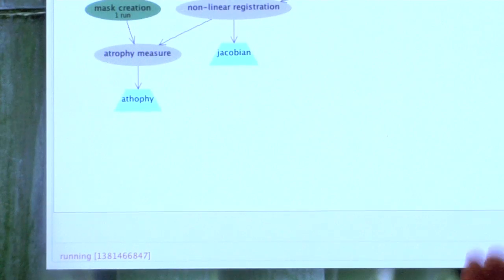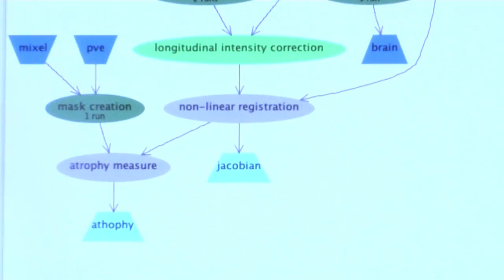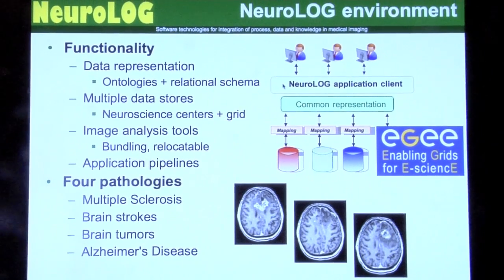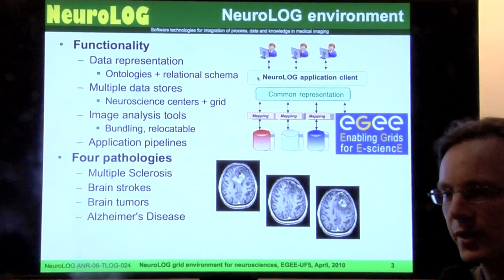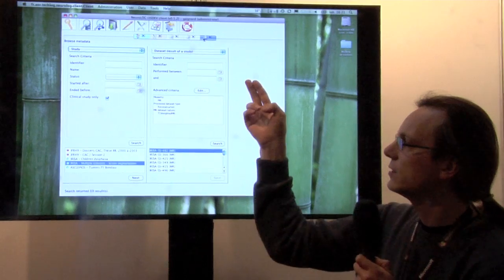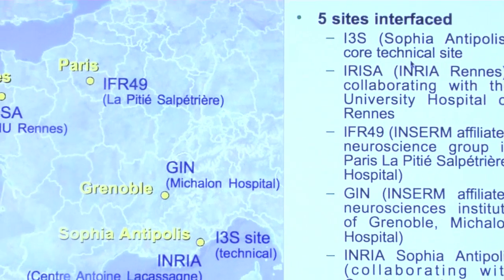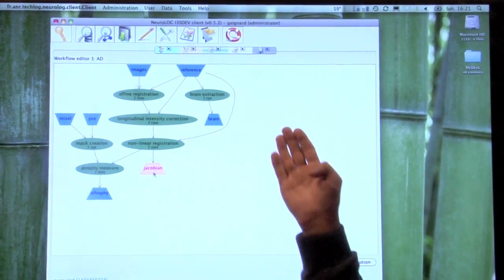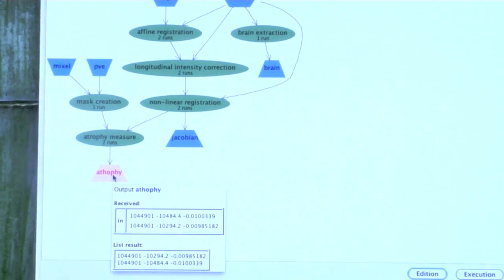NeuroLog at EGEE 5th User Forum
NeuroLOG EGEE US10